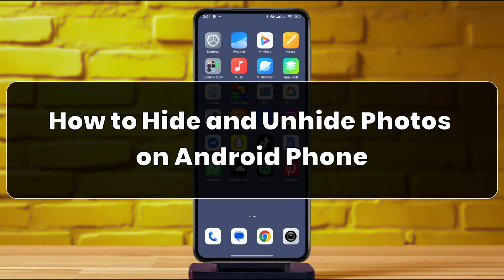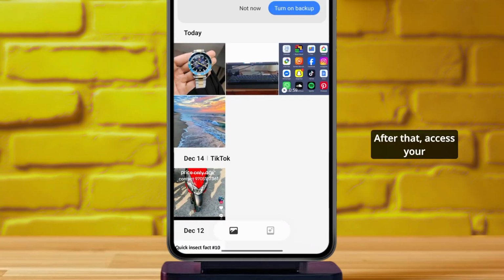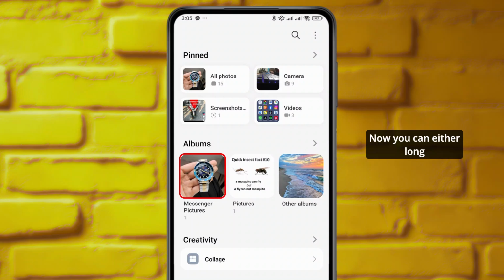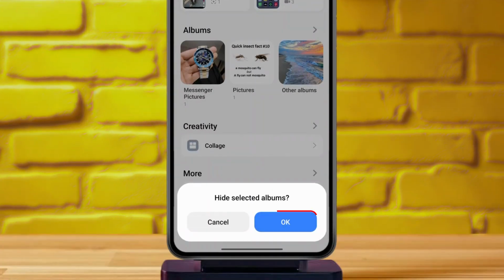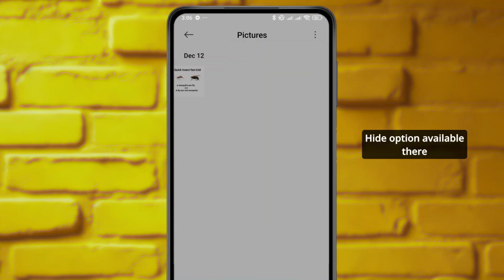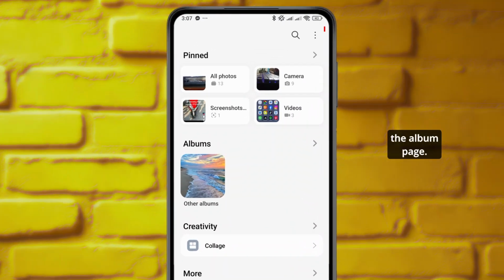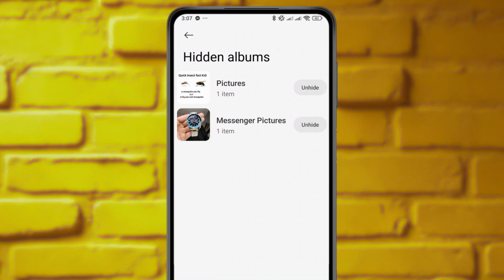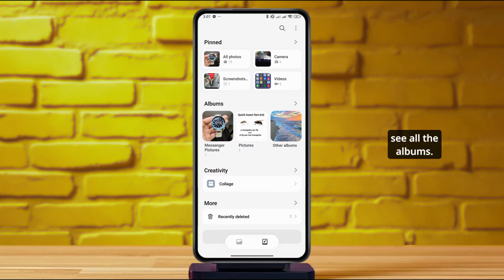How to Hide and Unhide Photos on Android Phone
How to Hide and Unhide Photos on Android Phone (2025)! Want to keep your personal photos private or access them again later on your Android phone? This video will guide you through the steps on how to hide and unhide photos on an Android phone quickly and easily. Whether you're asking, "How do I hide photos on Android?" or need help finding hidden photos, this tutorial has you covered. Learn how to secure your images using built-in Android features and safely unhide them whenever needed. Watch now to see how you can hide and unhide photos on your Android phone today!

Timestamps:

00:00 How to Hide and Unhide Photos on Android Phone
00:10 How Do I Hide Photos on Android?